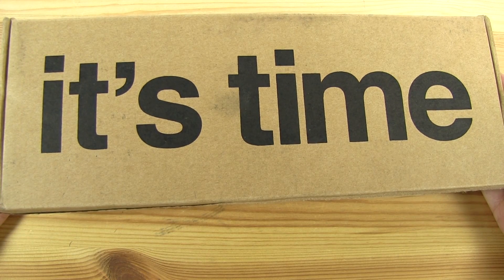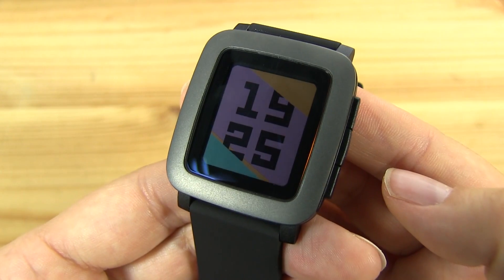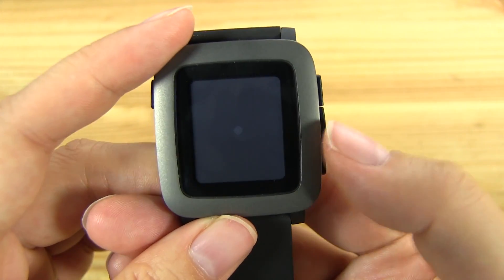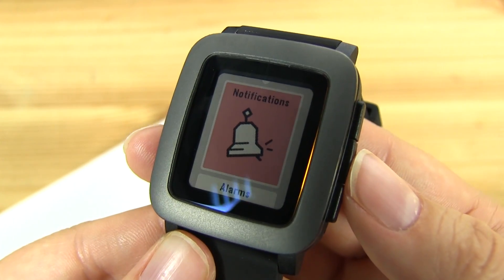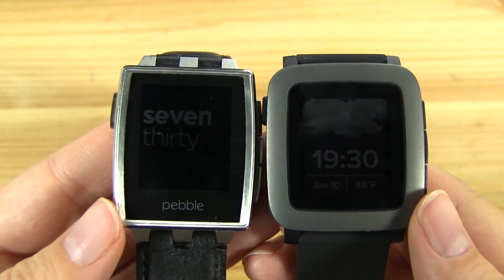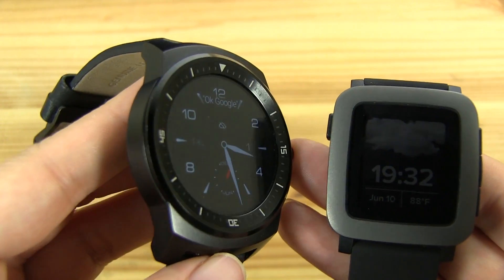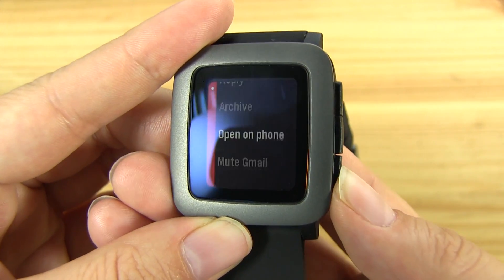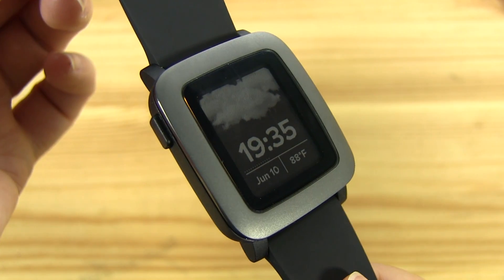Pebble Time Unboxing & Comparison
Pebble Time Unboxing Pebble has come out with a new smartwatch, the time which has a completely redesgned OS that is based on time. It comes with a 1.25inch Color e Paper display and 7 days of battery life. We take it out of the box and put it up against some of the leading smartwatches including the Apple watch and the Zenwatch.